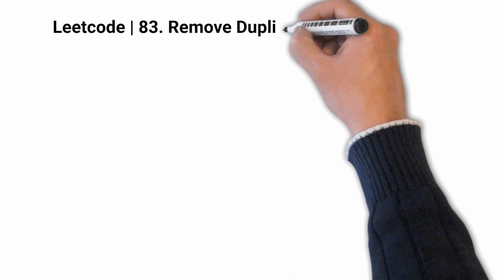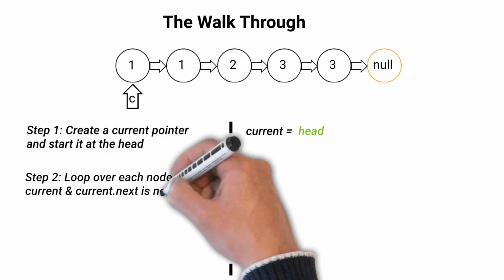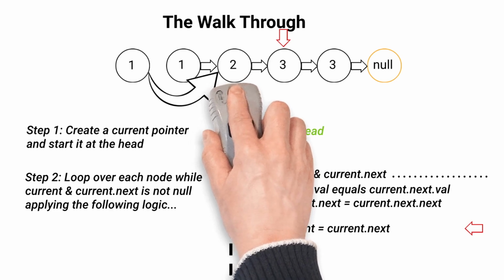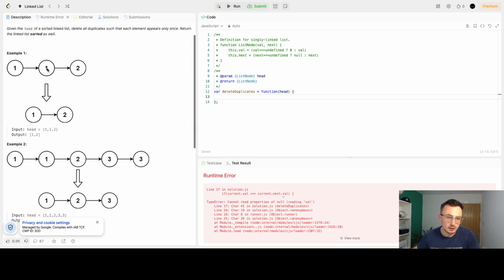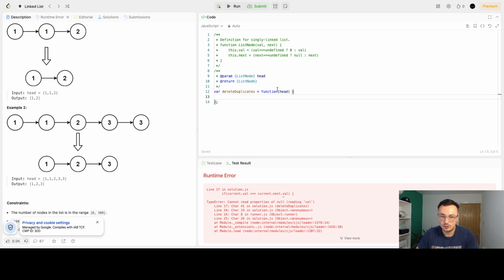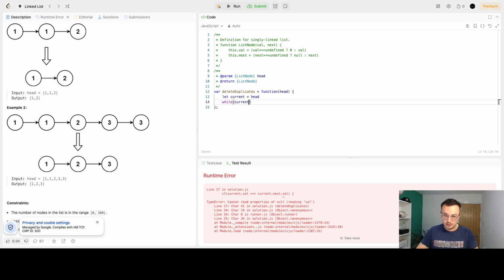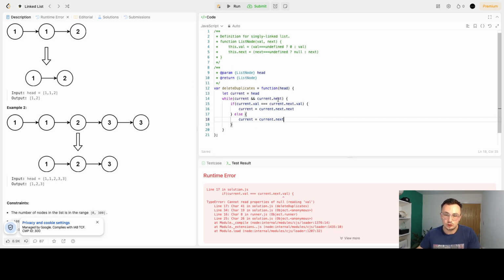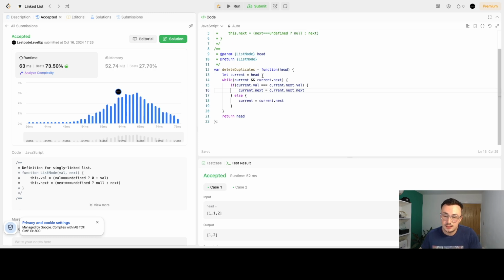LeetCode 83. Remove Duplicates from Sorted List in JavaScript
00:00 - Introduction
00:07 - Whiteboard Walkthrough
02:32 - Code Implementation
06:56 - Outro

In today’s video, we tackle LeetCode Problem 83: Remove Duplicates from Sorted List. This is a common linked list problem frequently asked in technical interviews. In this video, we provide a complete solution in JavaScript with a step-by-step guide.

We cover:

Whiteboard explanation of the problem and thought process behind removing duplicates from a sorted linked list.

Step-by-step JavaScript code walkthrough.

Optimisation and handling edge cases to ensure efficiency.

Let’s level up together and crush those coding interviews!